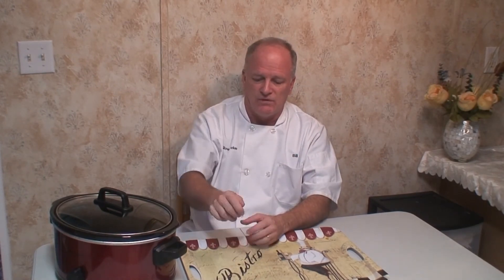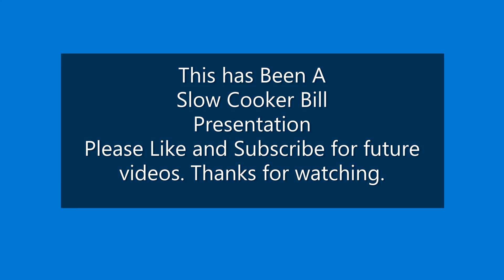Slow Cooker Bill- Casual Corner. V2 Behind the scenes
How much do I get paid?
Why do I make these Videos?
How did I get interested in a Slow Cooker?

Own your very own
"Slow Cooker Bill" DVD
On sale now for 7.95
for recipes and info. Please put in the
subject line. DVD Thanks